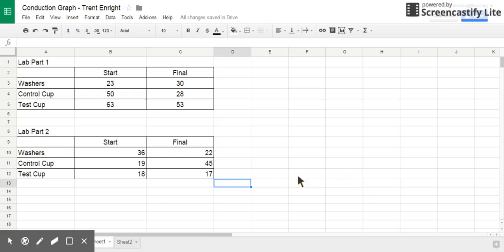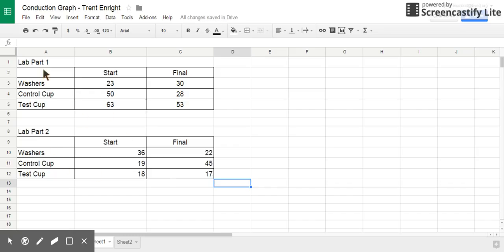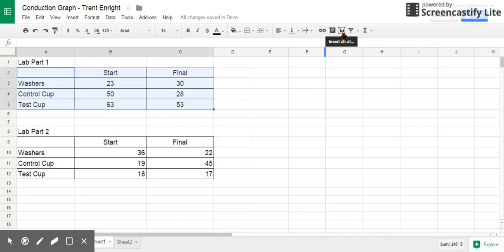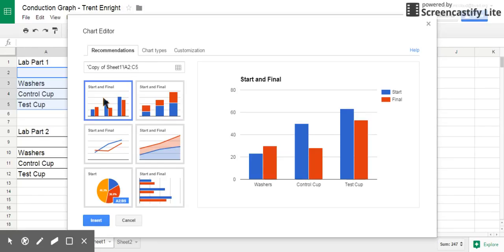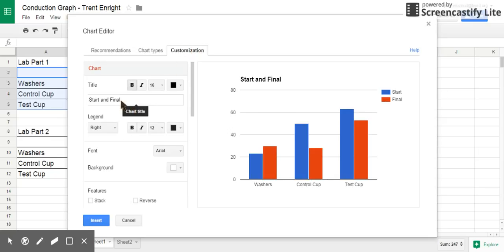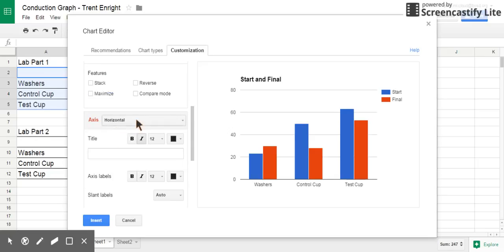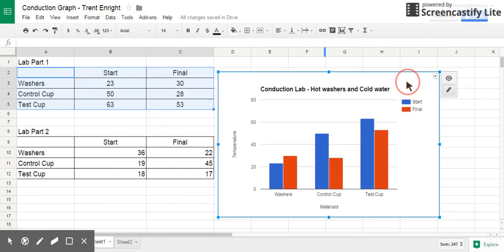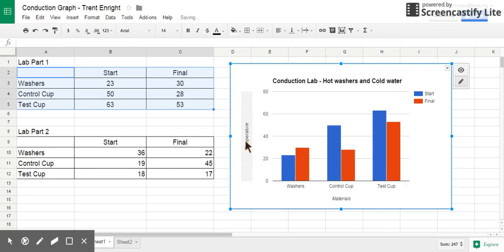Graphing With Google Spreadsheets